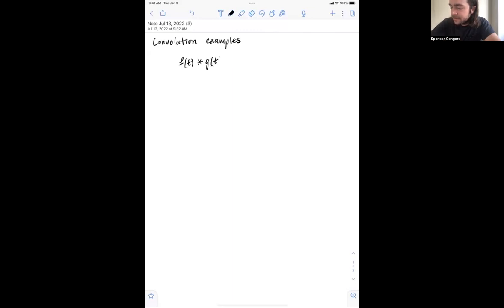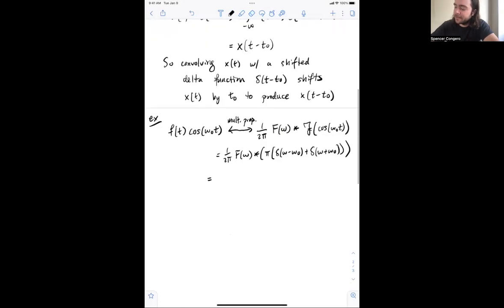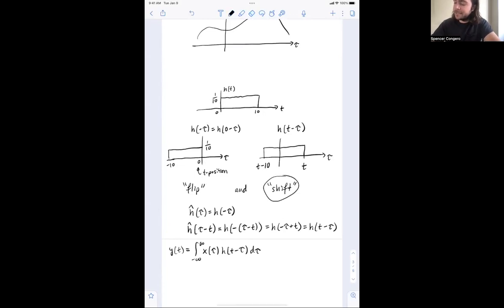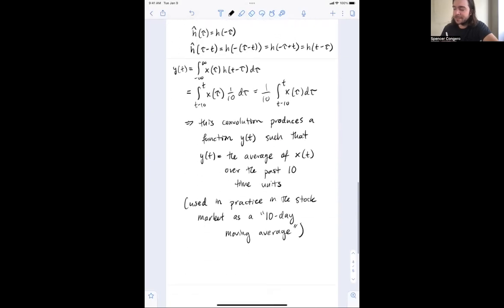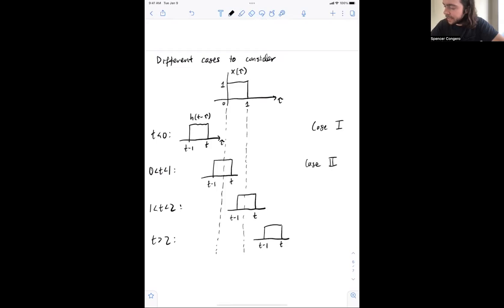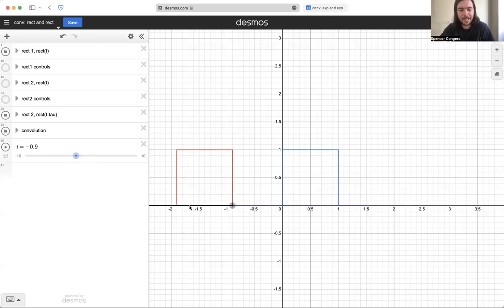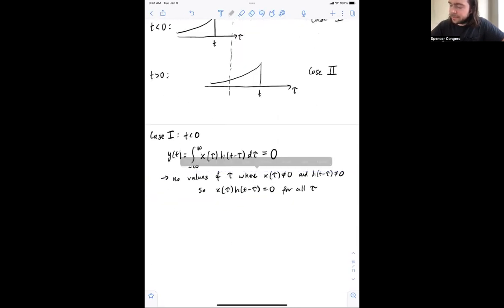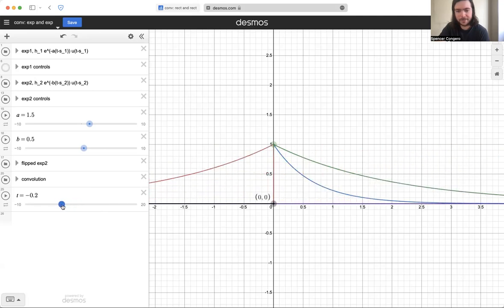Convolution Examples || ECE 45: Analog Signals & Systems